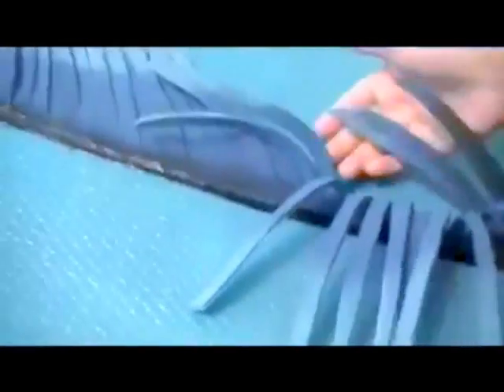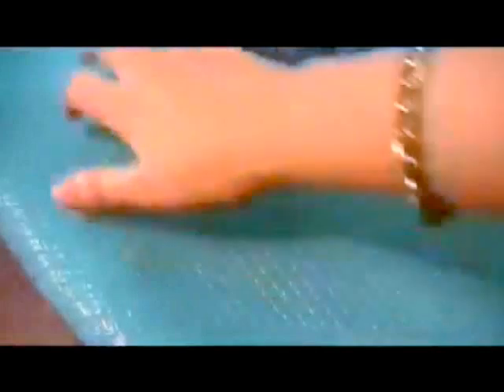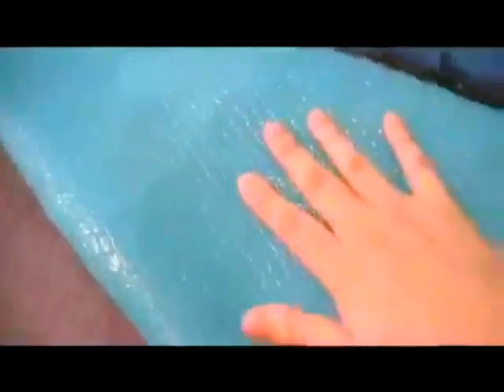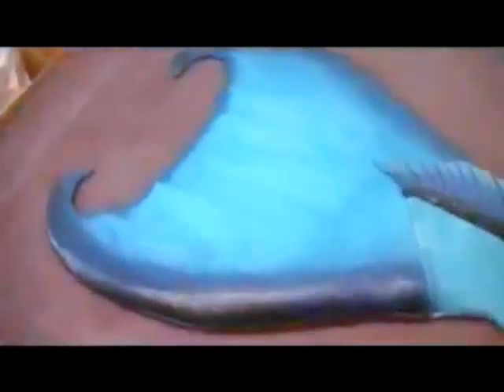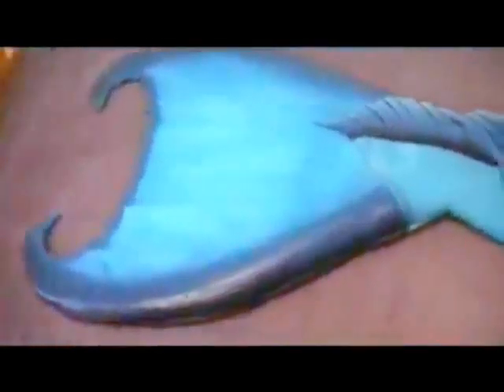Fish Butts Mermaid Tail Unboxing & Review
This is a Review of my NEW Mermaid Tail, Designed by me, but created by Stevi Summers owner of "Fish Butts" (formerly known as Mermaid parties). The tail is actually a lot more colorful that it looks on video, it's just the lighting in the room was horrible.

The tail is a Latex/Silicone blend and inside it has a Neoprene lining and a Finis wave Monofin- The tail is FULLY SWIMMABLE!!.